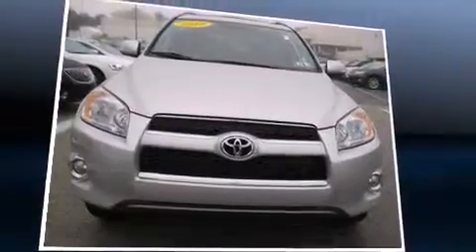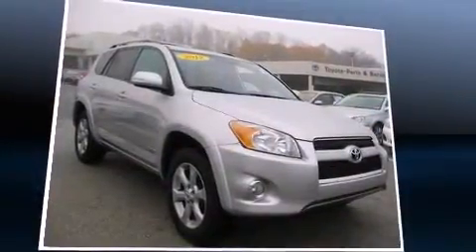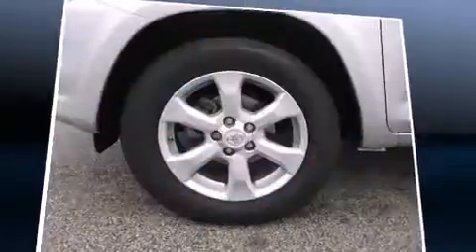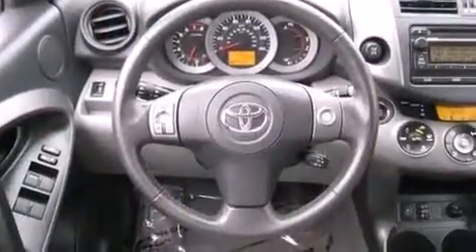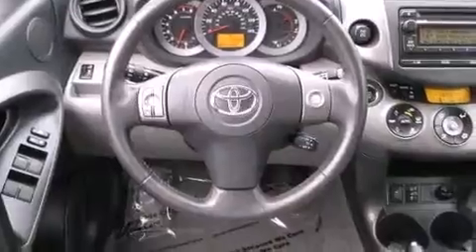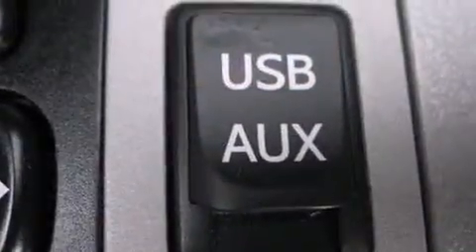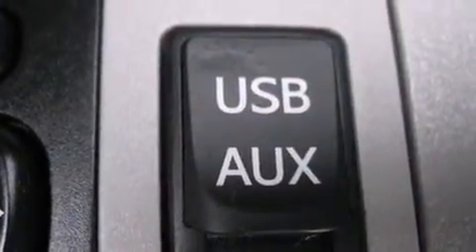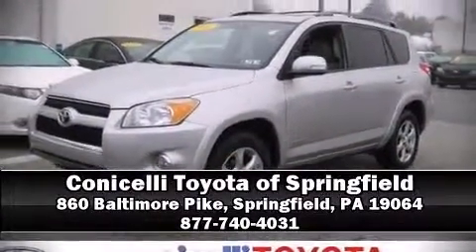2012 Toyota RAV4 Limited in Springfield, PA 19064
Load your family into the 2012 Toyota RAV4. With less than 20,000 miles on the odometer, this 4 door sport utility vehicle prioritizes comfort, safety and convenience. Under the hood you'll find a 4 cylinder engine with more than 170 horsepower, providing a spirited, yet composed ride and drive. Four wheel drive allows you to go places you've only imagined. All of the following features are included: 1-touch window functionality, variably intermittent wipers, front bucket seats, heated door mirrors, remote keyless entry, an overhead console, and a split folding rear seat. Features such as automatic climate control and leather upholstery prove that economical transportation does not need to be sparsely equipped. For drivers who enjoy the natural environment, a power moon roof allows an infusion of fresh air. You and your passengers will enjoy the stereo system, which includes a CD player with MP3 capability, steering wheel mounted audio controls, and 6 speakers, enhancing the audio experience throughout the interior. Passenger security is always assured thanks to various safety features, such as: dual front impact airbags, head curtain airbags, traction control, brake assist, anti-whiplash front head restraints, a panic alarm, and 4 wheel disc brakes with ABS. Electronic stability control ensures solid grip atop the road surface, no matter how challenging the driving conditions. A Carfax history report indicates just one previous owner. Our knowledgeable sales staff is available to answer any questions that you might have. They'll work with you to find the right vehicle at a price you can afford. Stop by our dealership or give us a call for more information.